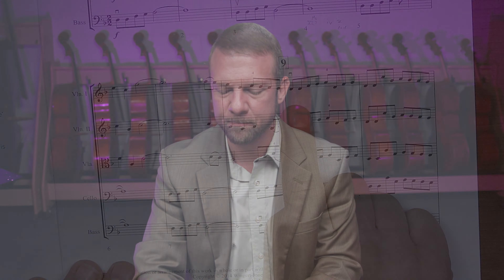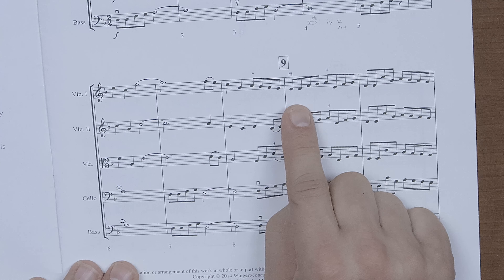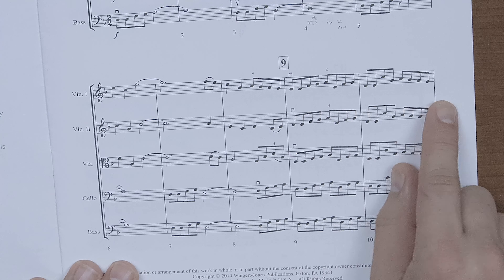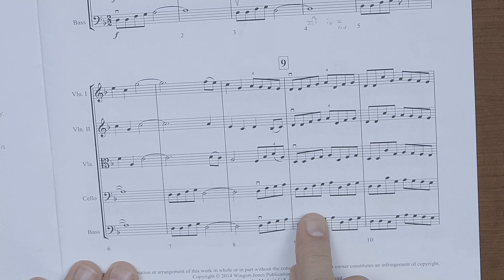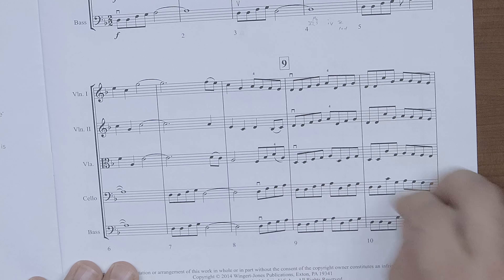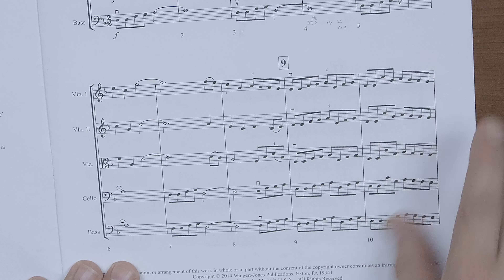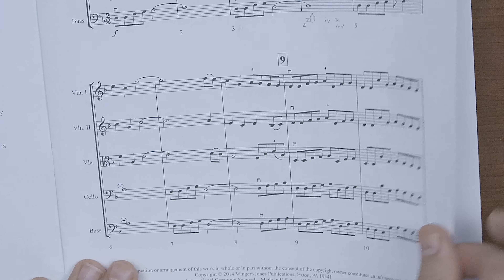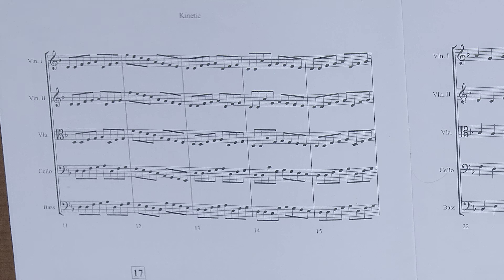S4E03: How to Teach Kinetic - Phrasing